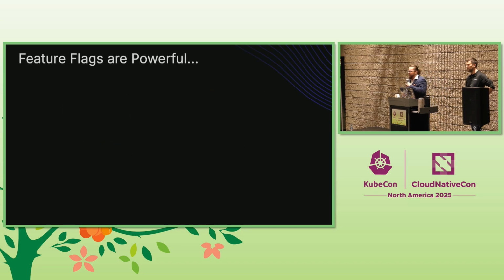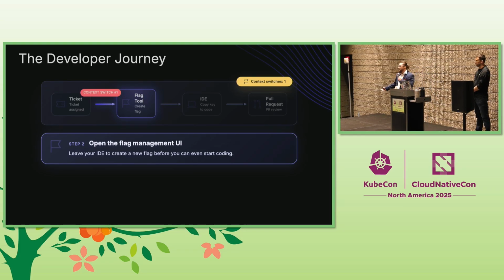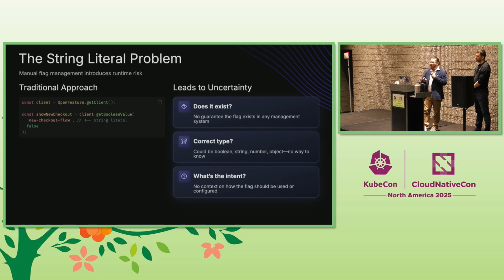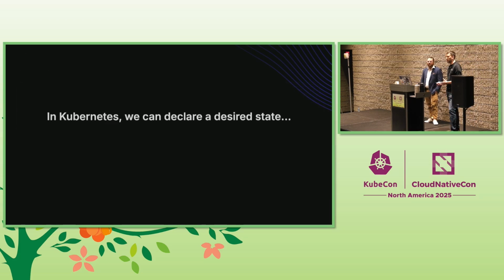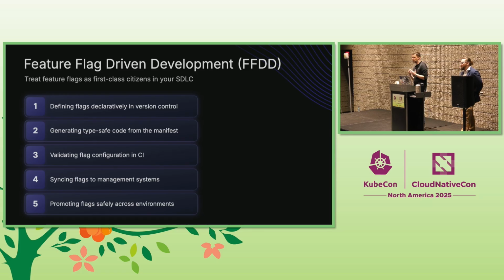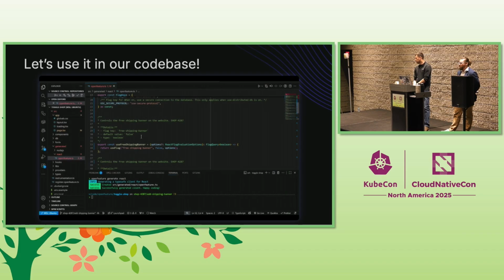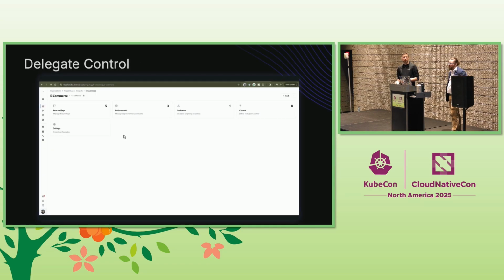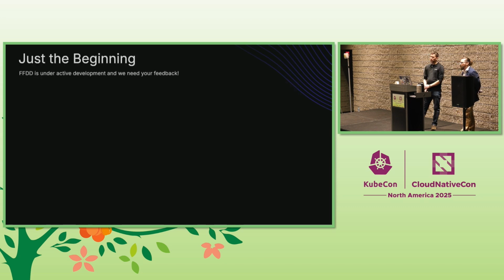Feature Flag Driven Development: Seamlessly Integrate Feature Flags... Kris Coleman & Michael Beemer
Feature Flag Driven Development: Seamlessly Integrate Feature Flags Into Your SDLC - Kris Coleman, TestifySec & Michael Beemer, Dynatrace

Feature flags decouple deployment from release, enabling safe rollouts and continuous delivery. But at scale, they introduce challenges: drift between environments, inconsistent definitions, and runtime bugs from undefined or mistyped flags. At one of the largest health systems in the US, daily releases using feature flags boosted delivery speed but exposed risks due to poor flag hygiene. To address this, we created Feature Flag Driven Development (FFDD); a workflow that embeds flag management into the SDLC. This talk introduces FFDD, a practice that treats feature flags as first-class citizens. Built on the CNCF OpenFeature spec and tools like the OpenFeature CLI, FFDD eliminates manual coordination, reduces errors, and enables GitOps-driven promotion. We’ll demo the full FFDD flow: defining flags, generating type-safe code, validating in CI, syncing flags, and promoting safely across environments using GitHub Actions.